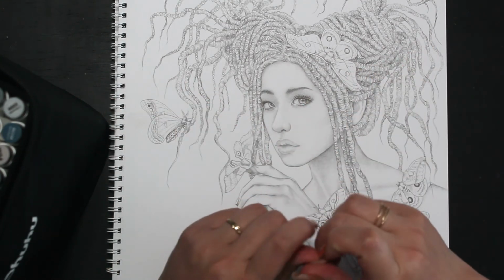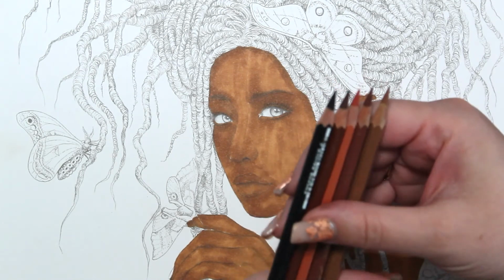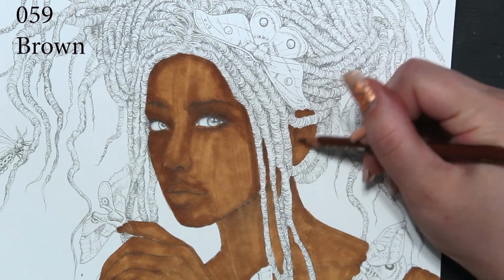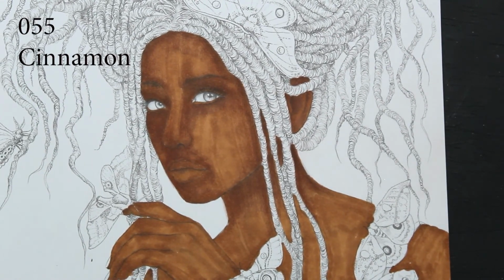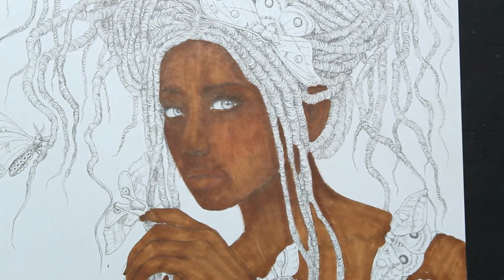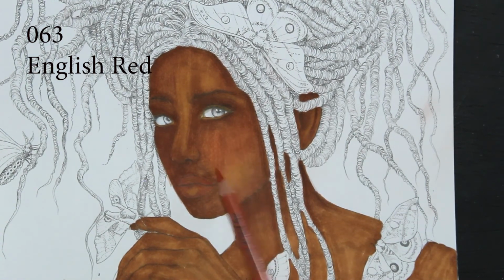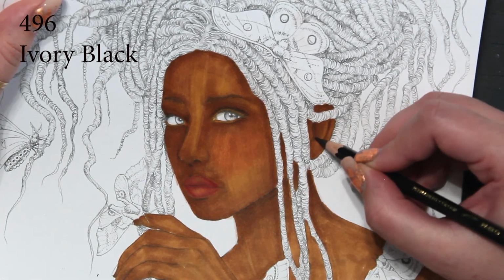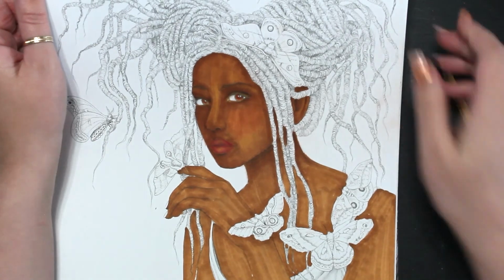Coloring Skin using Alcohol Markers and Pablo Pencils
Pablo Pencils